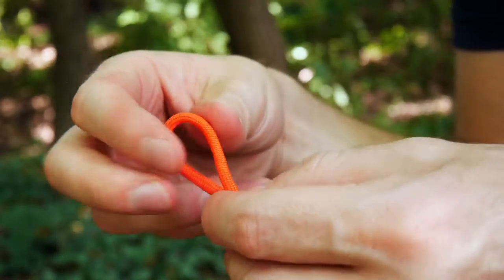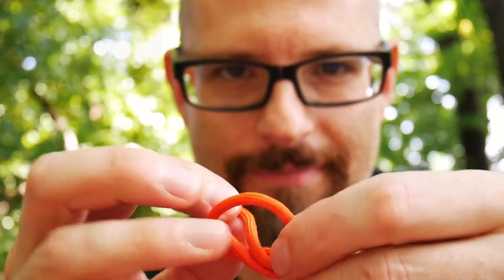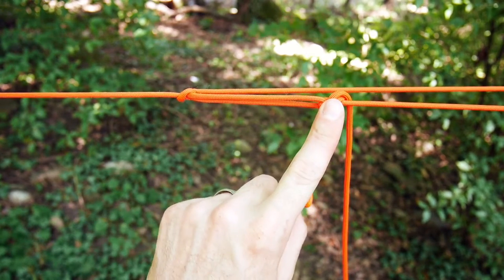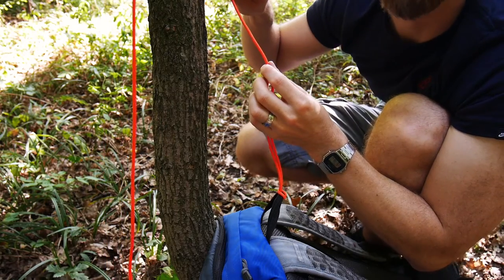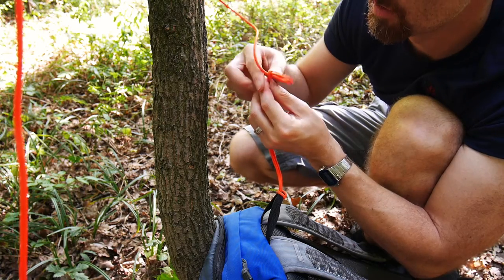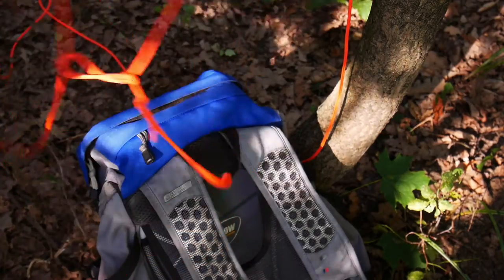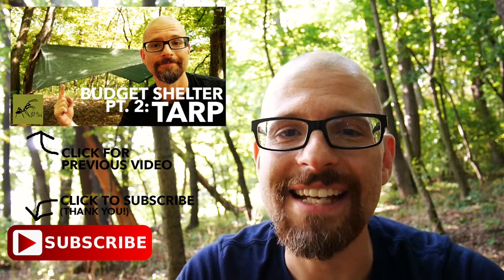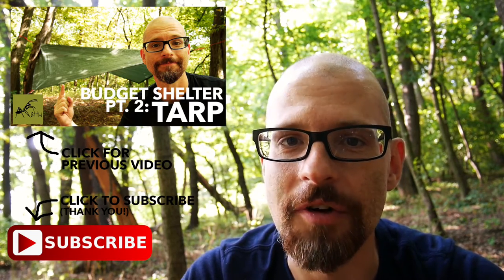Awesome Knot: TRUCKER'S HITCH (usage: ridgeline and hoist!)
Let's start a new series: KNOTS! In my opinion tying knots is one of the most important bushcraft /survival /wilderness skill you can own.
This video is all about my favourite knot: the TRUCKER'S HITCH!
As you have seen ;-) I 've build almost my entire camp with just this one simple knot:

This time, we go even further and build a hoist to lift some heavy weight. But not very high, see for yourself...